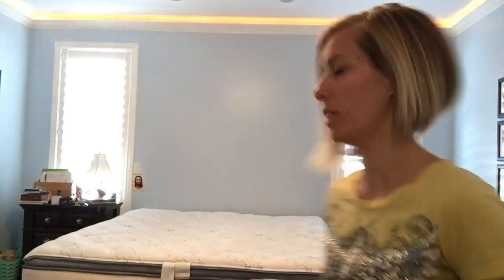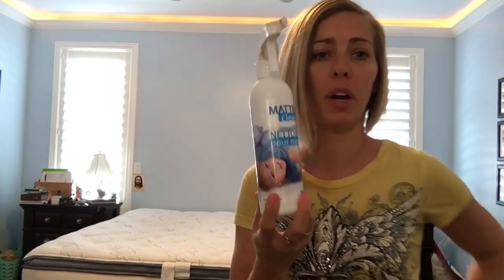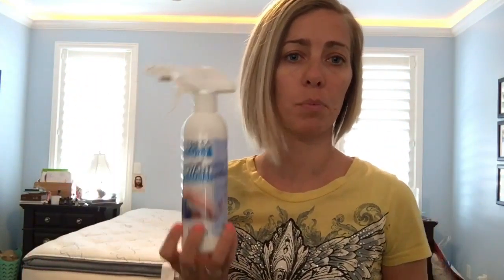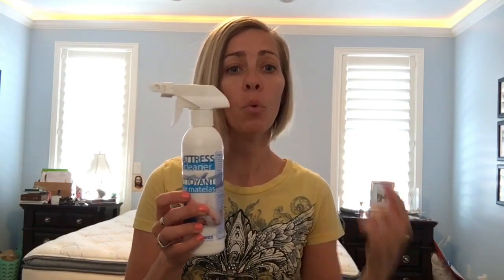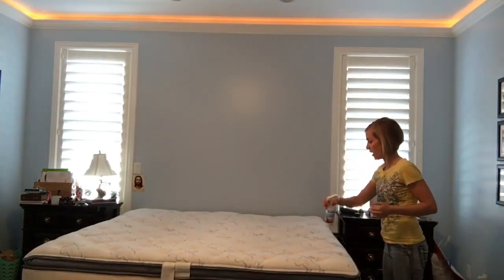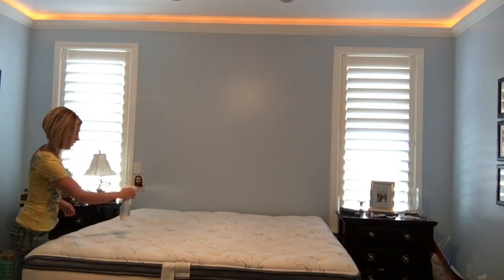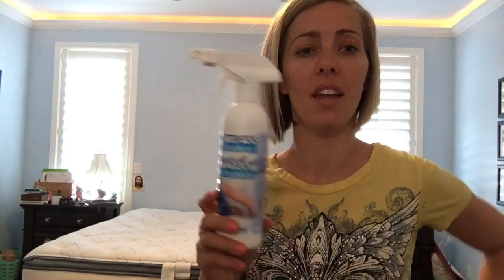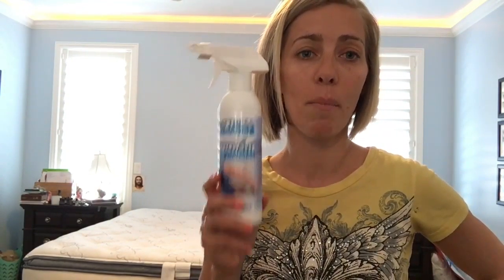What you gonna do bout them dust mites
Norwex Mattress Spray - Live enzyme spray to help with odors and those dust mites that are a trigger to allergies. We have had amazing results. This lasts a long time and makes a huge difference in my home!